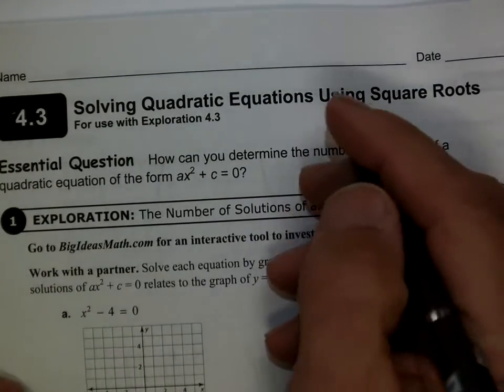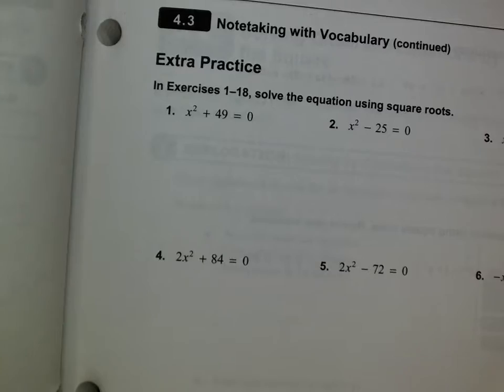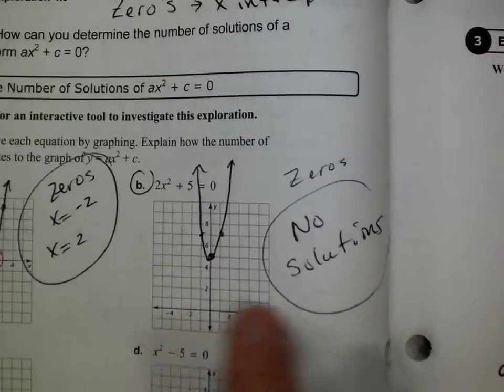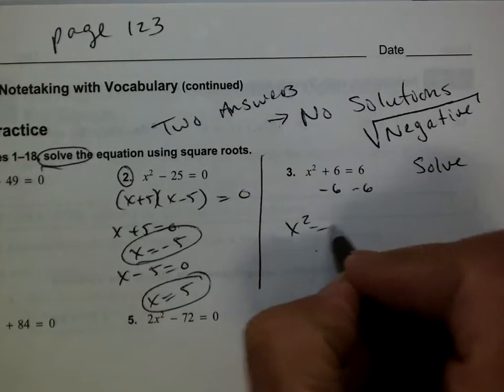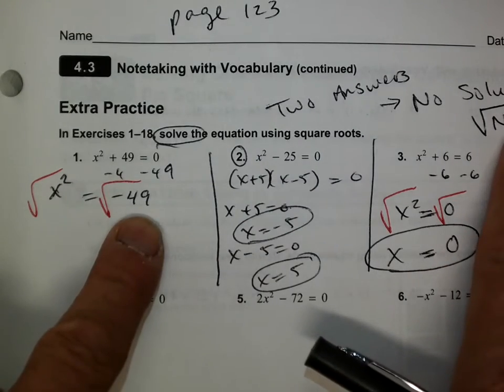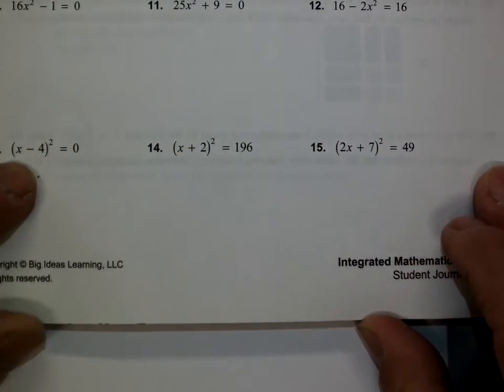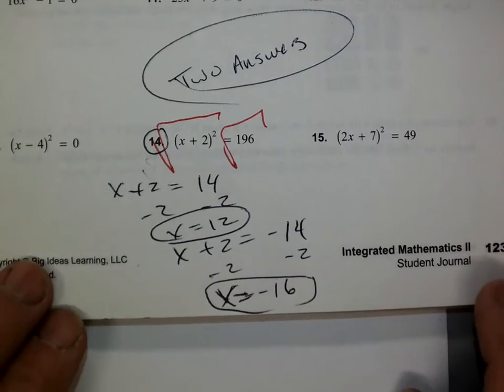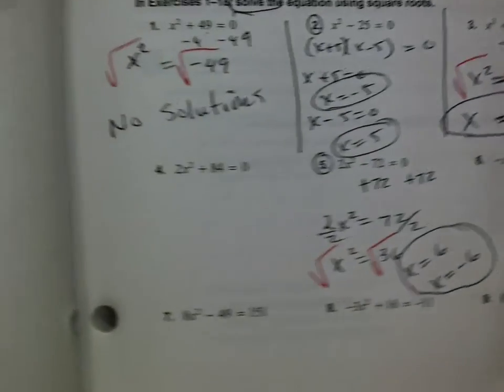4 3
Description